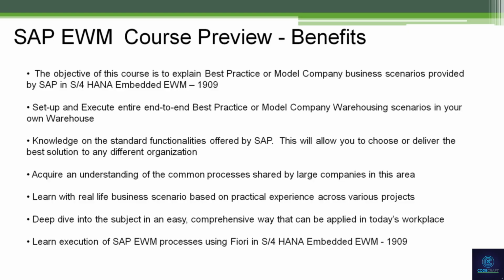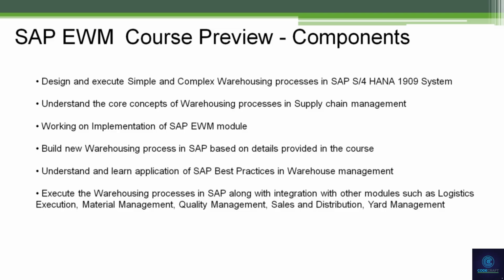SAP EWM in S/4HANA Full Course Overview | Beginner to Advanced | CodeCraft (part 1)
Want to master SAP Extended Warehouse Management (EWM) in S/4HANA?
In this video, CodeCraft brings you a complete course overview of SAP EWM covering:

✔ Difference between WM & EWM
✔ Warehouse structure
✔ Inbound & outbound processes
✔ Picking, packing & shipping
✔ Integration with MM & SD
✔ Real-time project scenarios
✔ Career scope & salary

This video is perfect for:
• Freshers
• SAP beginners
• Working professionals
• Supply chain learners

Start your SAP EWM journey today and upgrade your career in logistics & supply chain management.